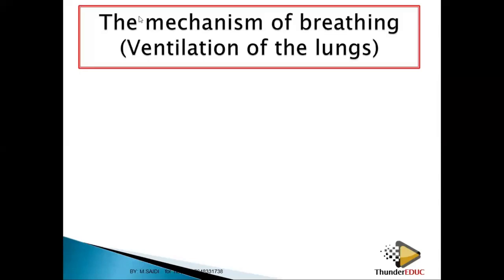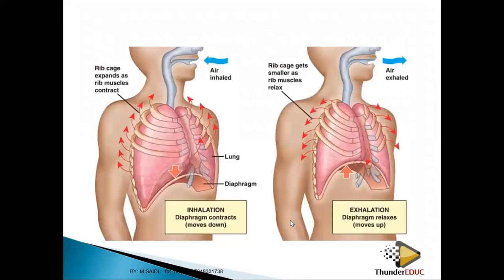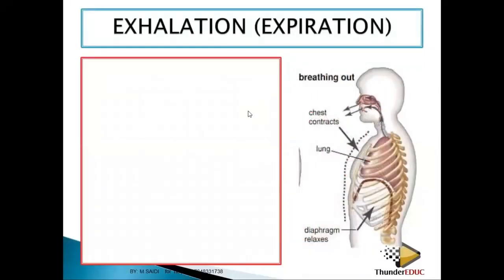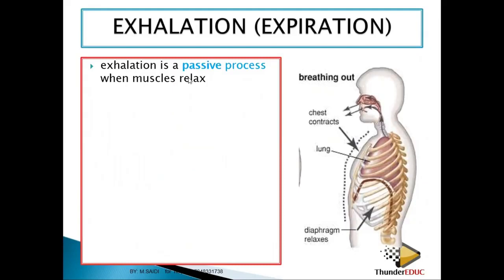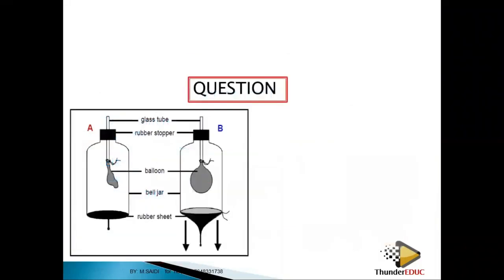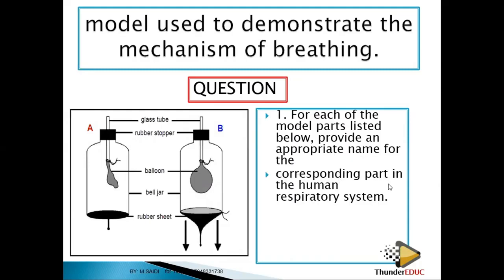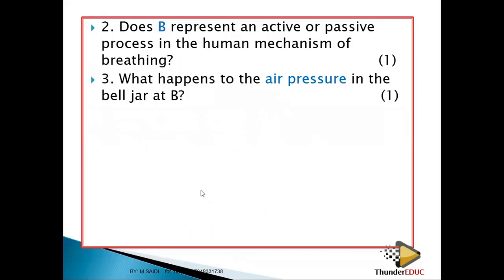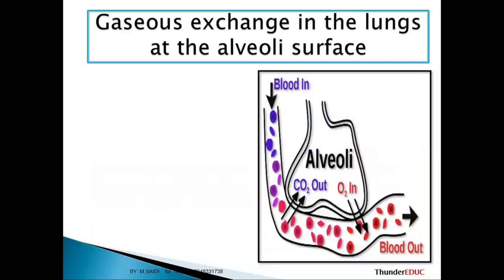INHALATION & EXHALATION MECHANISMS BREATHING IN & OUT GRADE 11 LIFE SCIENCES ThunderEDUC MS